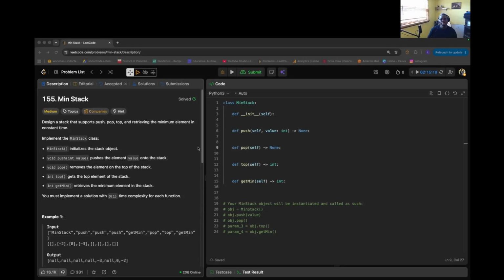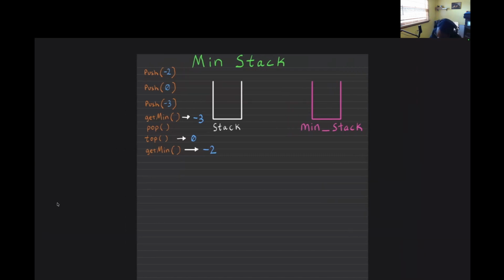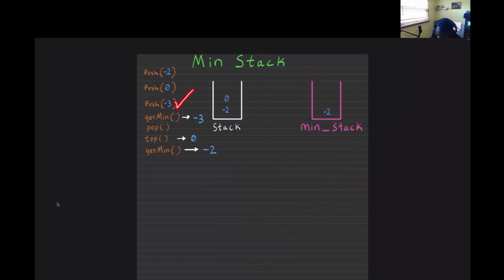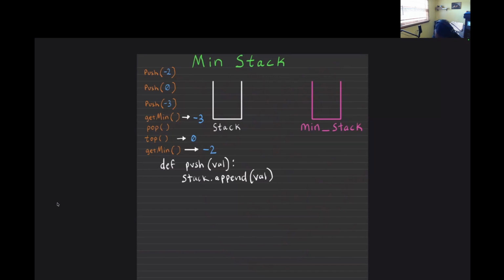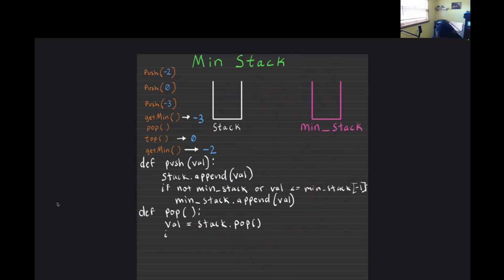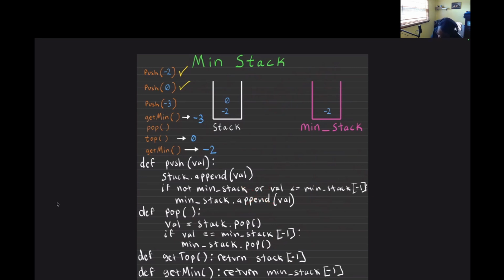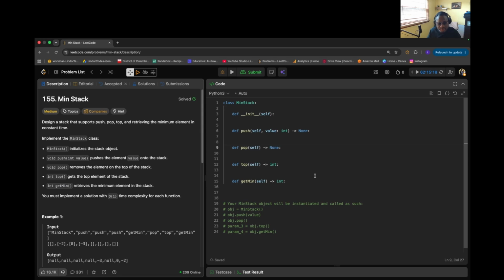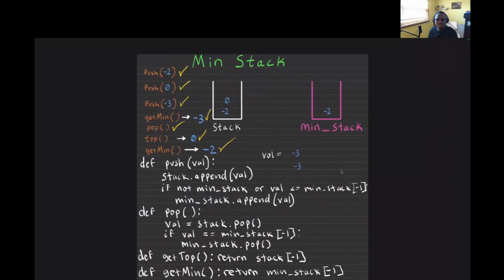Min Stack — O(1) getMin with Two Stacks | LeetCode 155 Python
Constant-time getMin isn't magic — it's just knowing which values actually matter.
One extra stack is all it takes to make this design problem clean and efficient.

0:00 Intro & Problem Overview
1:00 Constraints
1:30 Two-Stack Approach (Drawing Board)
5:00 Coding the Push Method
6:30 Coding the Pop Method
7:30 Coding getTop & getMin
8:00 Dry Run Walkthrough
10:30 LeetCode Implementation
12:00 Time & Space Complexity

LeetCode 155 Min Stack asks you to design a stack that retrieves the minimum element in O(1) time — the trick is maintaining a second stack that tracks minimums in sync with the main stack. LindorCodes walks through the two-stack approach on the drawing board before coding it up clean in Python. Key insight: only push to the min stack when the incoming value is less than or equal to the current tracked min, and only pop from it when the popped value matches that min. Every method — push, pop, top, getMin — runs in constant time. Full dry run included before the LeetCode submission.